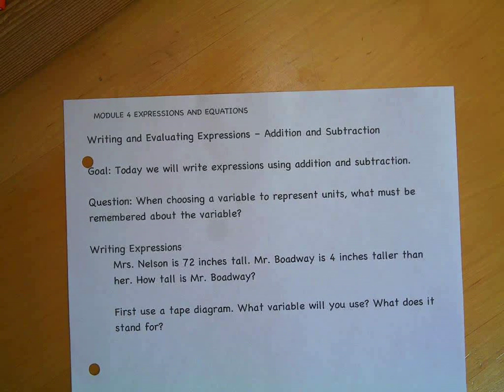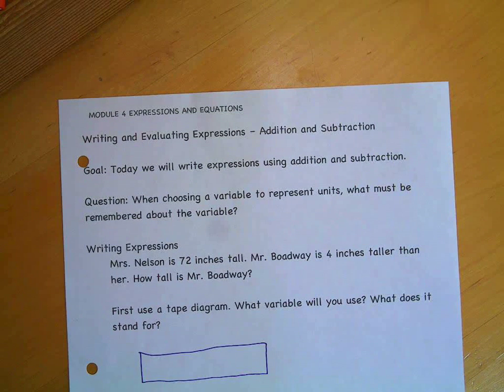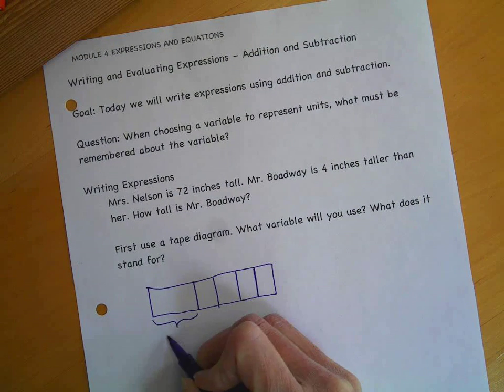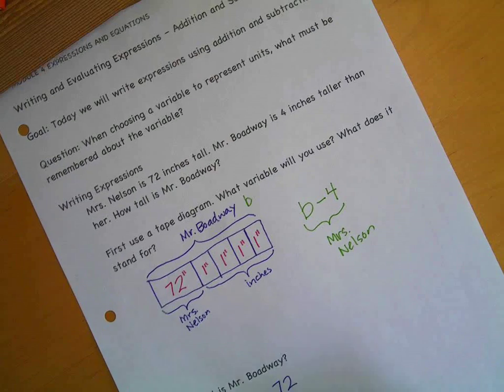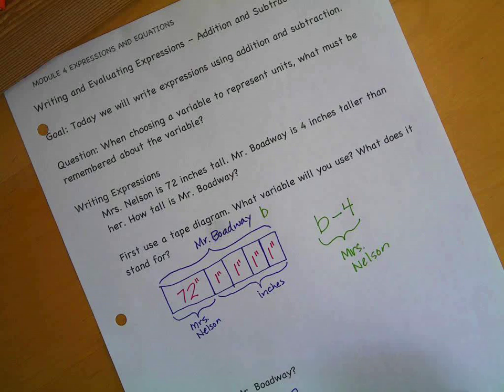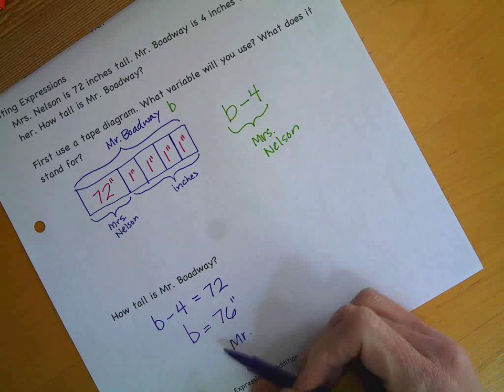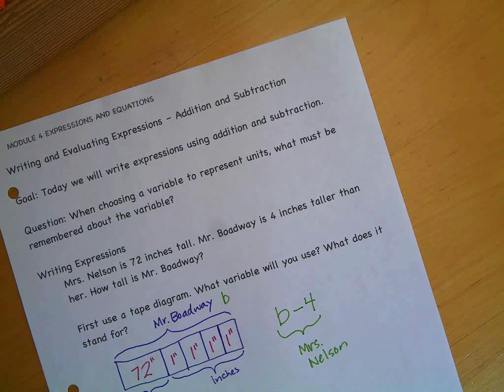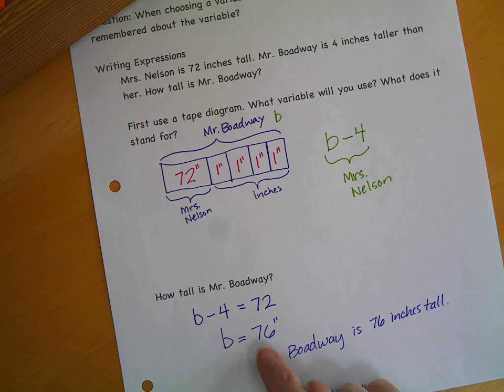Acc Math 6/7 Module 4 Lesson 12